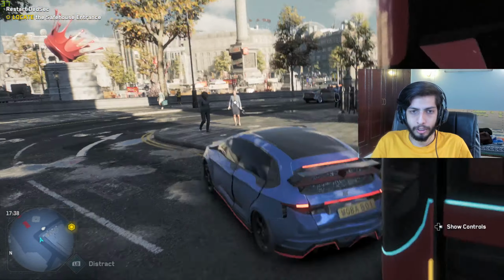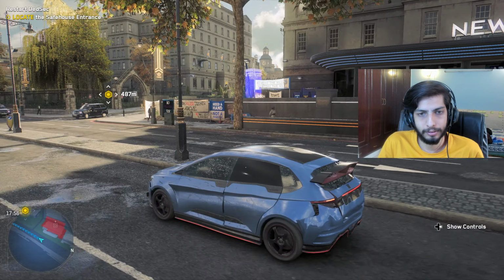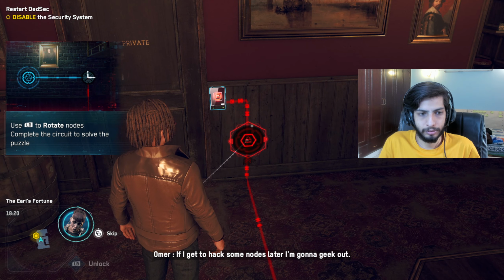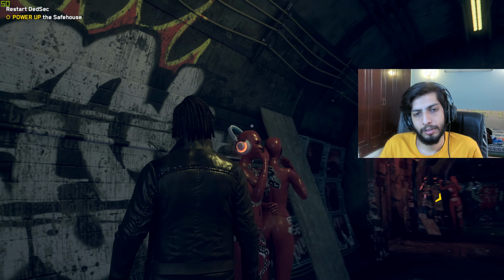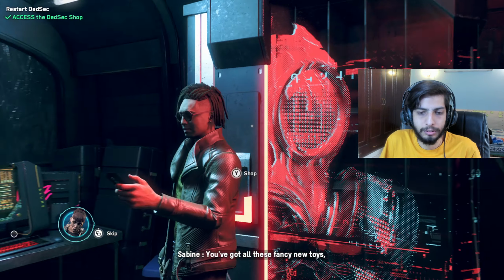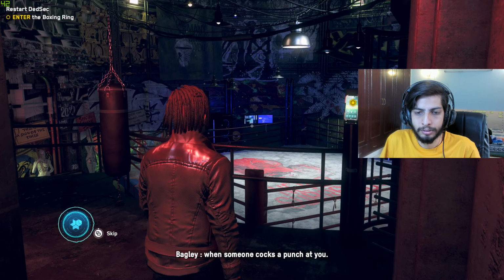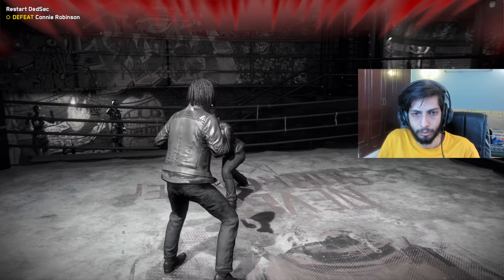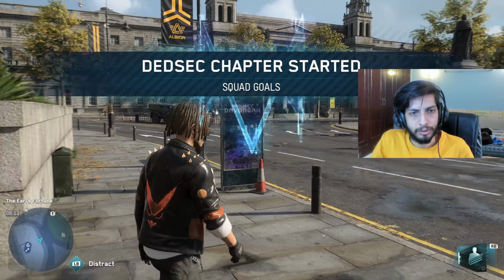Watchdogs Legions Part 2 Reset DedSec Complete Gameplay Walkthrough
Watch Dogs: Legion is an action-adventure game published by Ubisoft and developed by its Toronto studio. As the third installment in the Watch Dogs series, it is the sequel to Watch Dogs 2. The game is set within a fictionalized representation of London, designed as an open world, and is playable from a third-person perspective. It features the ability to control multiple characters that can be recruited across the game's setting and who can be permanently lost during the course of a playthrough. The game will also feature a cooperative multiplayer that will allow up to four players to work together. It is due to be released for Microsoft Windows, the PlayStation 4, PlayStation 5, Xbox One, and Xbox Series X consoles, as well as Stadia. Legion was originally due for March 2020 but has since been delayed to an unspecified date.

The game's story focuses on the efforts of the London branch of hacker group DedSec in combating an authoritarian regime that has taken control of the United Kingdom, thanks to the advanced surveillance system known as ctOS. To assist in this, DedSec recruits allies from across the city in order to liberate the city as a resistance force. Each character in the game will have their own background and skillset and provide a more dynamic influence on the game's narrative as the story progresses.

Watch Dogs: Legion is an action-adventure game played from a third-person perspective. The game is set within an open world, a fictionalized representation of near-future London, which will encompass notable landmarks, boroughs, and cultural styles of the city. The game's setting takes place within a London that has become a surveillance state. Personal liberties have been vastly limited, and citizens are constantly monitored in their activities by Albion, a private security company that acts as the city's law enforcement. The player will have the ability to navigate the city either by foot, using vehicles, or fast-traveling via the city's Underground stations. Unlike the previous games in the series which focused on the use of a single protagonist to drive the story's narrative, Legion features the ability to control multiple characters within the game's setting. Each of these characters can be recruited through a unique mission, though this depends on their standing with DedSec; for example, a character who the hacker group helps out will be in favor of aiding them when asked and completing their recruitment mission, whereas a character whose family member was accidentally killed by a DedSec member will not tolerate the group and likely refuse to join.

Once a character is recruited into the player's roster, they are assigned to one of three classes: combat, stealth, or hacking. Each class features its own set of tools and ability upgrades when a character levels up from completing missions and activities. Each character also has their own background which dictates a special skill or trait they have. For example, a recruited character may be more skilled with drones and thus can do more damage with them, while another is an "adrenaline junkie" who deals more damage but at the possible risk of dying at any random moment. All characters in the game recruited into the player's roster have their own personal lives when not being controlled, can be fully customized with various clothing options, and can wield a mixture of lethal and non-lethal weapons, the latter featuring a more extensive selection than in previous titles.

FONT CREATOR'S NAME "DAVID LIBEAU"